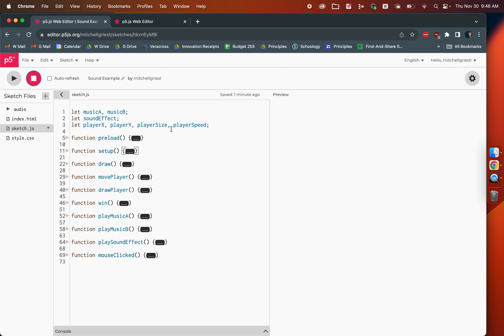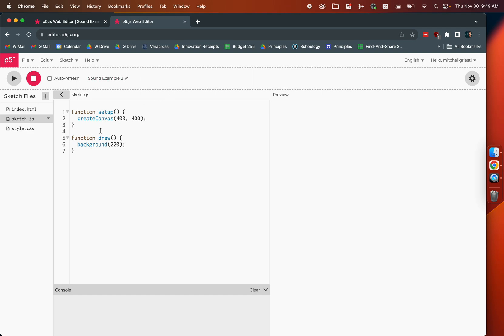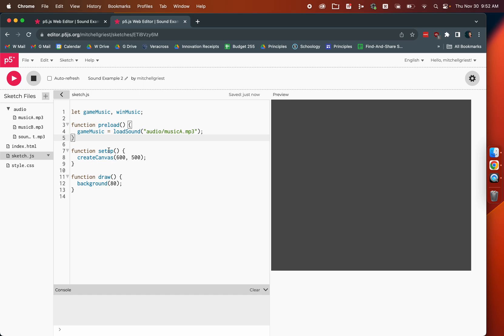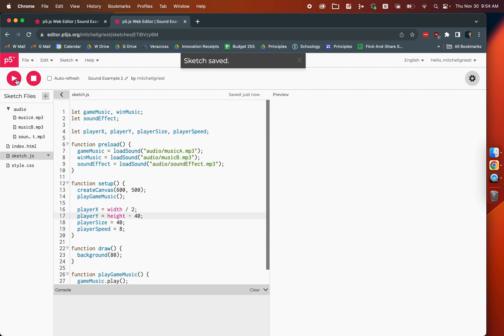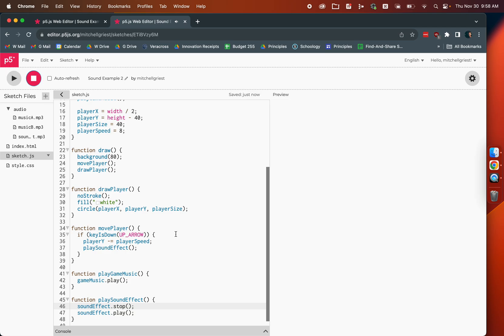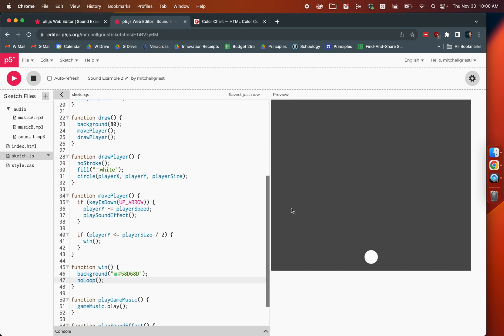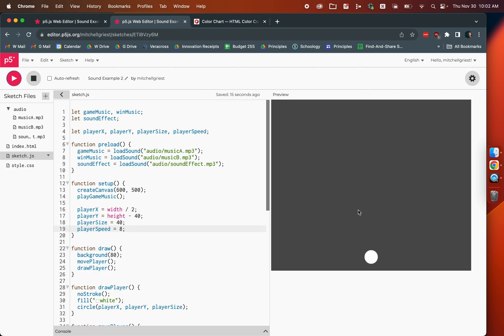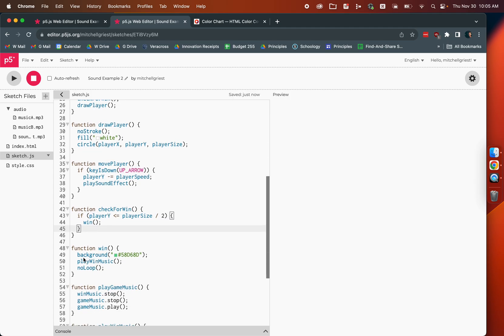Building a Basic Game with Sound + Music in P5.js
Follow along as we build a simple "game" to showcase how to add music and sound effects to your interactive P5.js sketch.

Sound effects from MyInstants.com

Code by Mitchell Griest